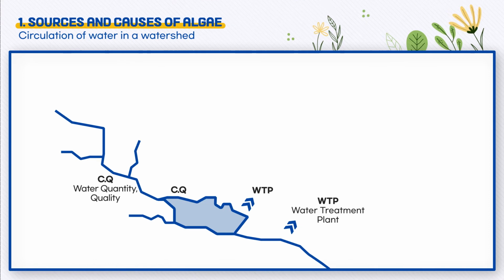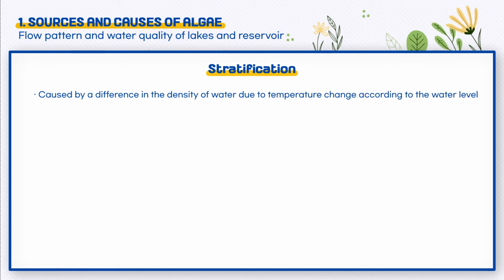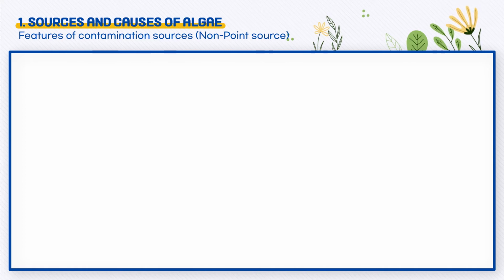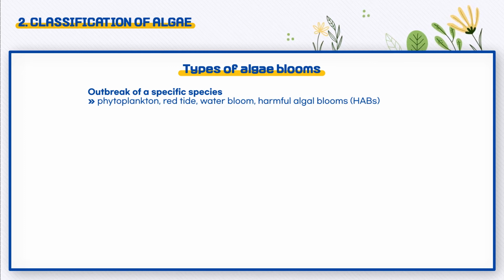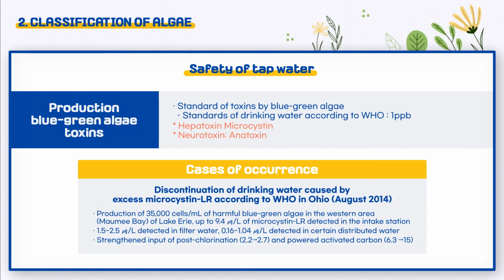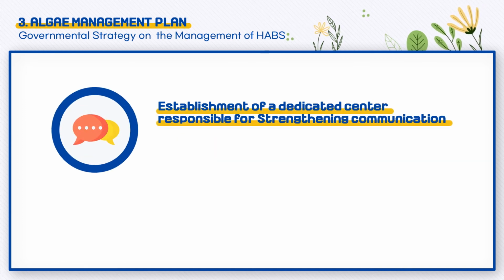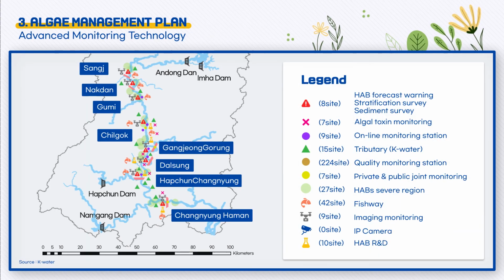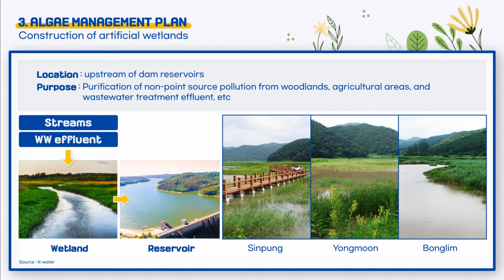03. Algae Management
Algae Management

3. Instagram: kwater_academy